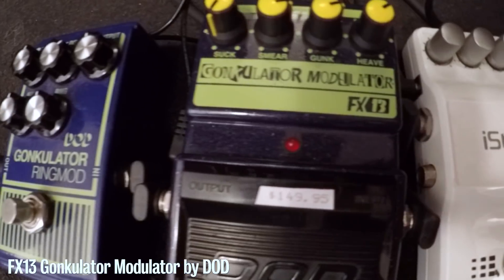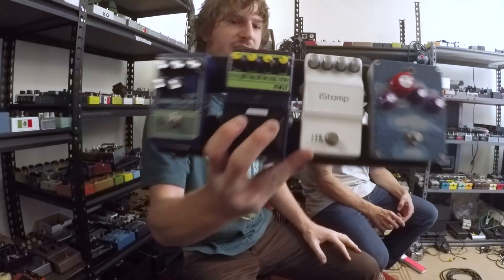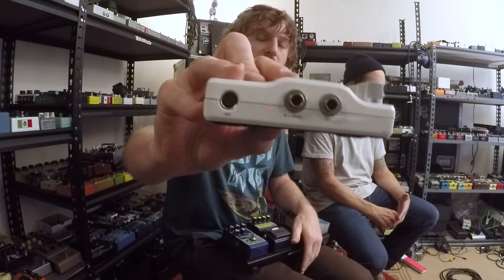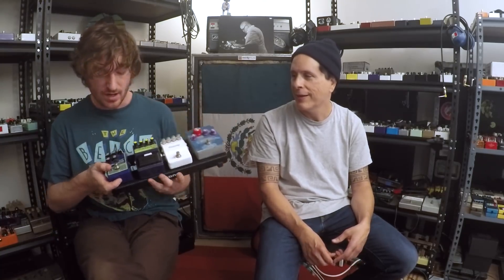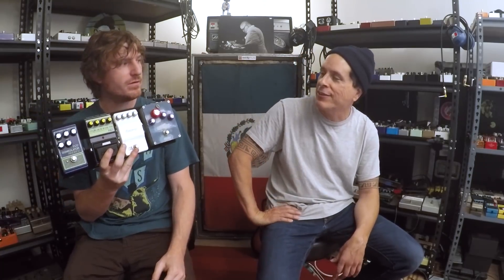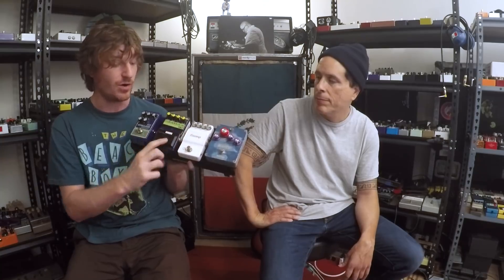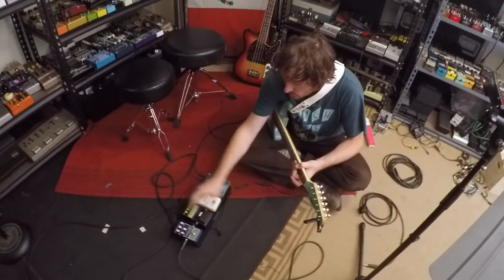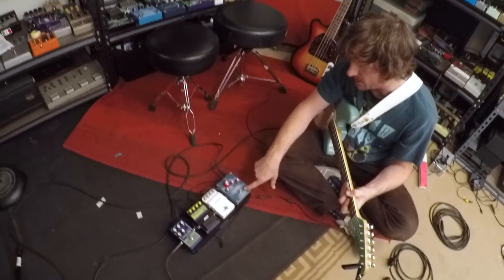Pedals and Effects: Gonkulator by DOD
As time has gone by some of our favorite effects pedals have left a lasting legacy, some more infamous than others. Introduced in the 90's by DOD, the Gonkulator was a wacky mix of ring mod and distortion. Like the DOD Meat Box, despite being discontinued the Gonkulator had developed its own reputation, increasing in value, and inspiring multiple clones. Well, Pedals and Effects is here with not one, not two, not three, but four different versions of the Gonkulator! Let Nick Reinhart be your guide, as we explore one of the weirdest pedals to come out of the 90's.